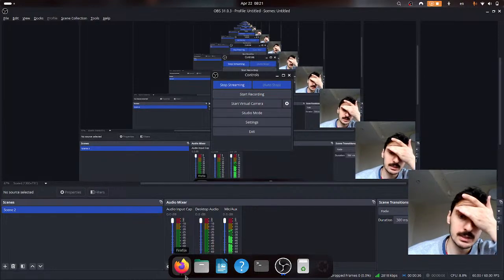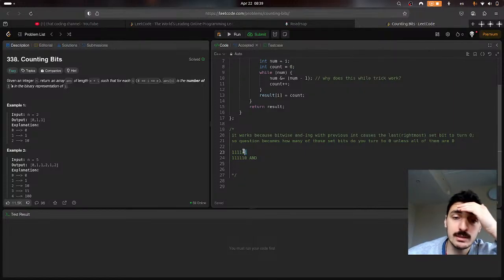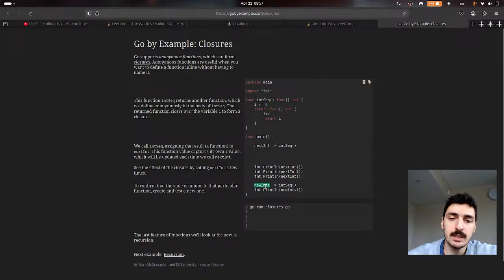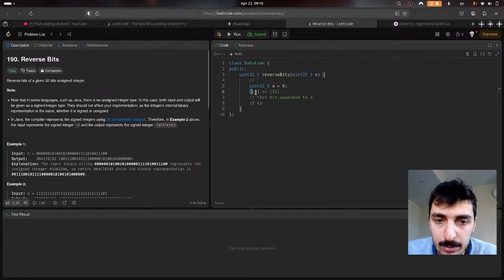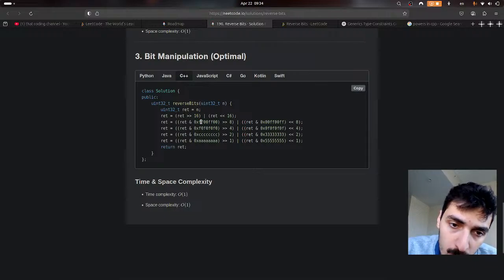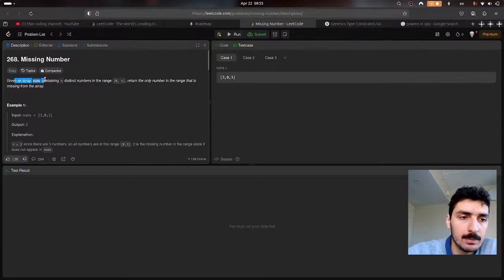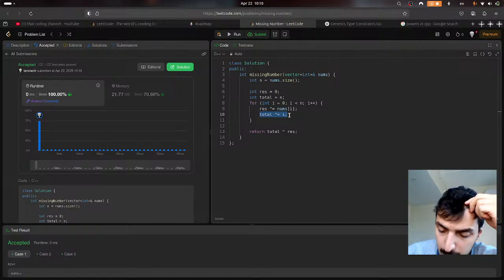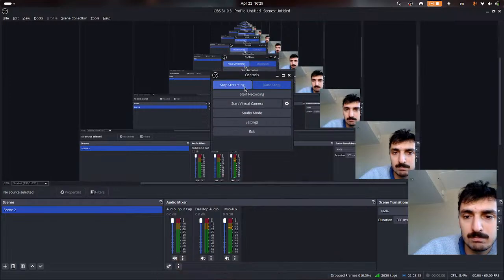Leetcode Morning Session #3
easy leetcode study